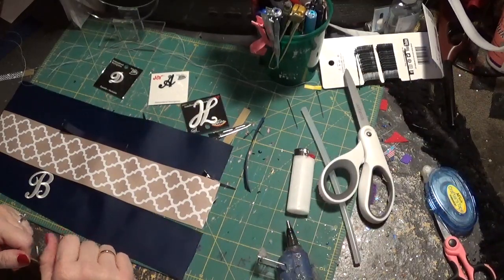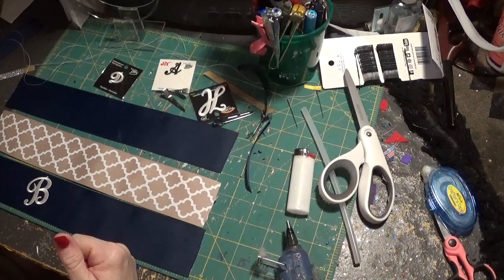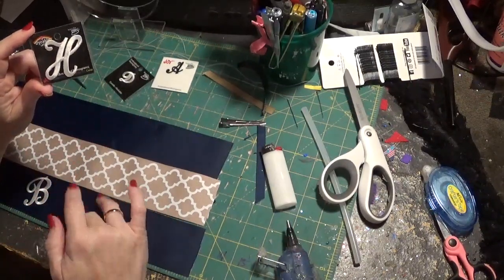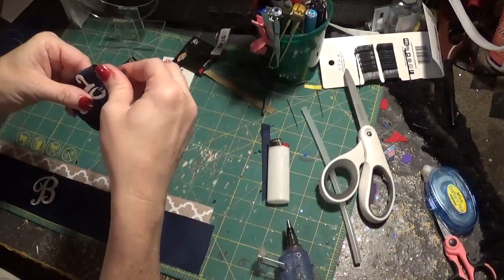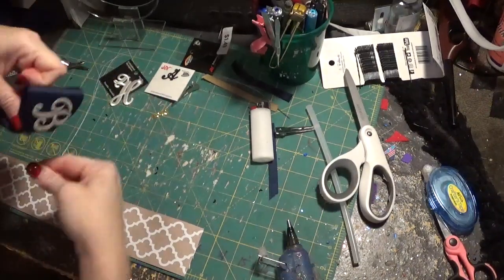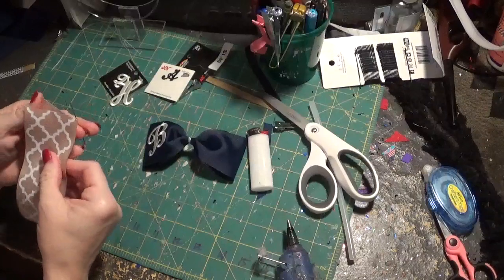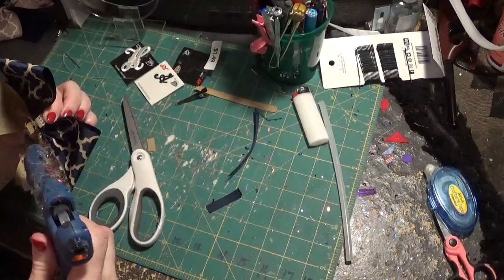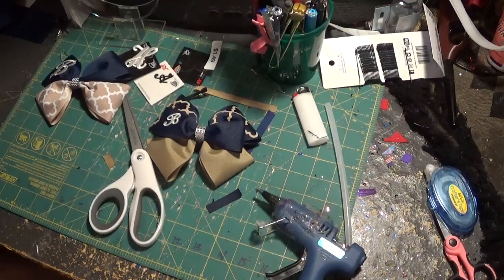How to make a bow tie stack hair bow with uniform colors and monogramming-Part two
The measurements for the 21/4 inch ribbon is 13 inches and the 1.5 inch ribbon is 10 inches.  The iron on letters can be found at Hobby Lobby.